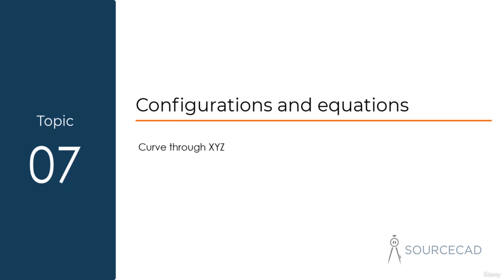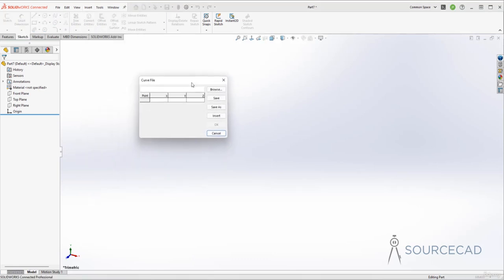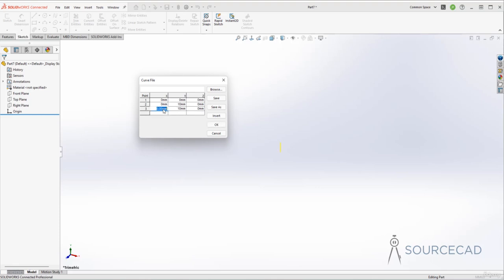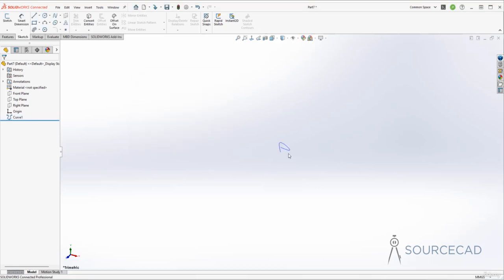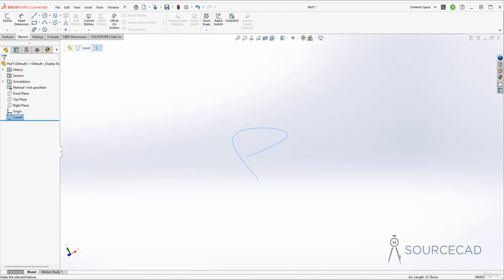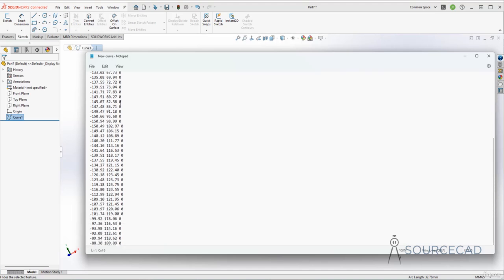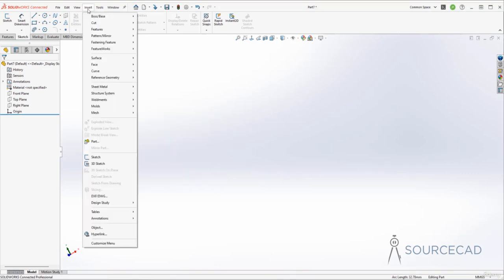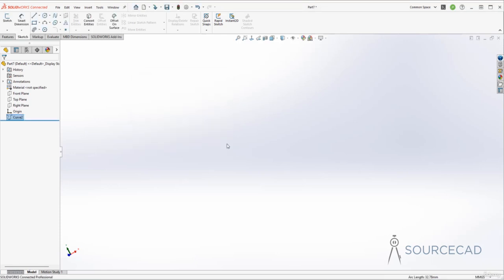007 Curve through XYZ